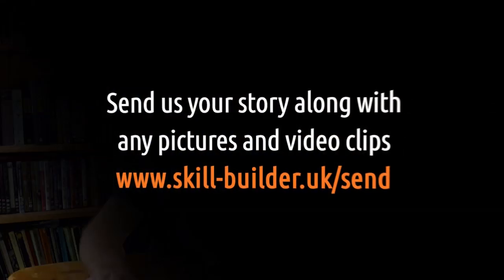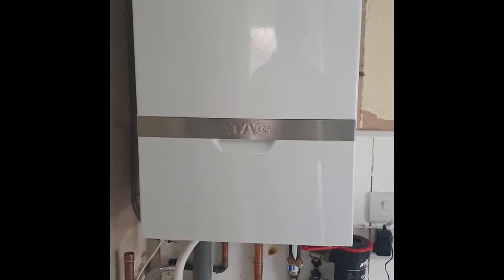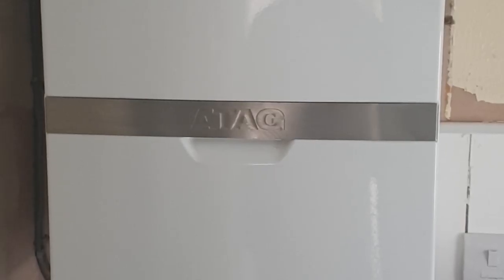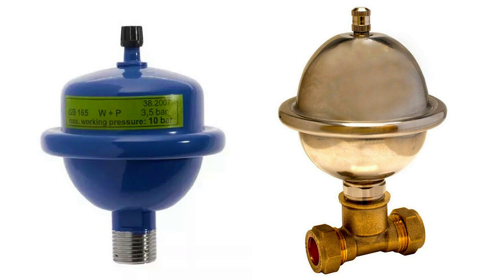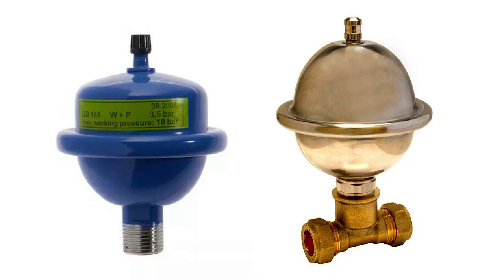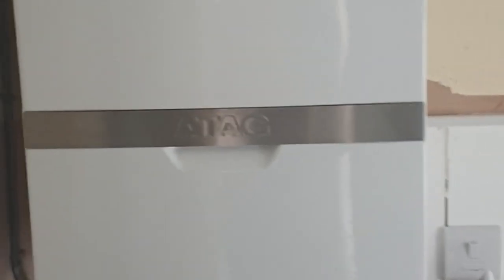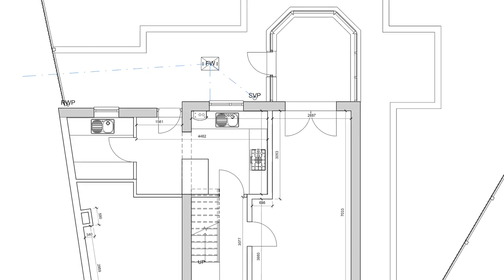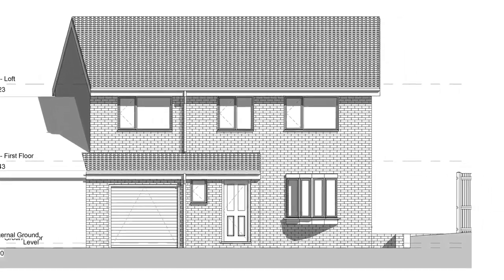Who Should Project Manage an Extension? ASB #21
Chris Evans is buying a house and wants to fit a new bathroom. He's watched our videos and wants to make sure the bathroom is waterproof.

David Kilvington has a new combi boiler (ATAG 36kw) installed in his utility room and noticed that if he uses any of the downstairs appliances (taps, washing machine or toilet), that the combi will turn on after the water is shut off. How can he fix this?

Lee Hanson is looking at having a large extension to the rear of his house and has had an architect onboard from the very beginning. He had intended to contract the architect to see him through the construction but has struggled through the tender process as many builders and building firms seemed to be pricing themselves out of the job and he didn't understand why.